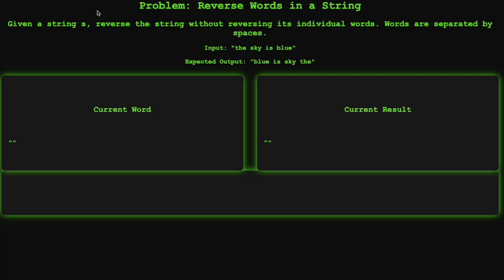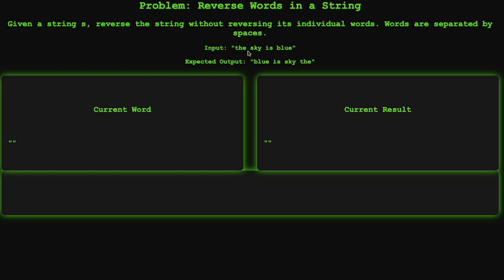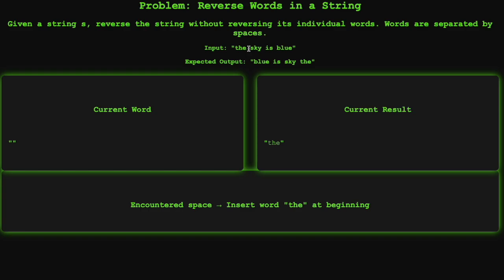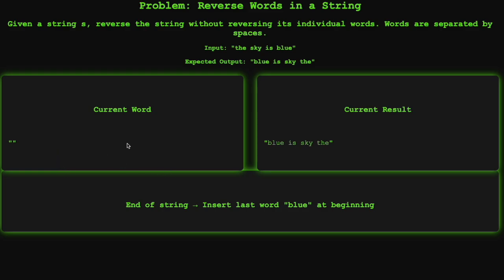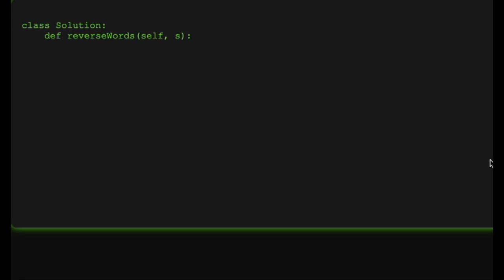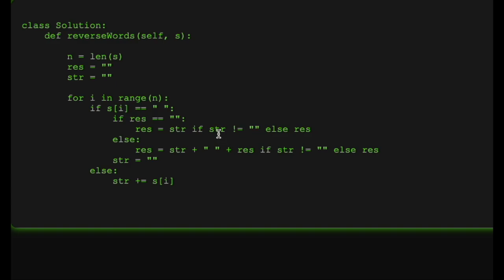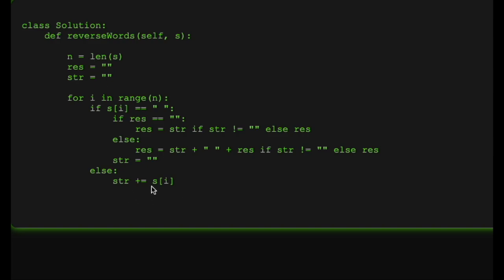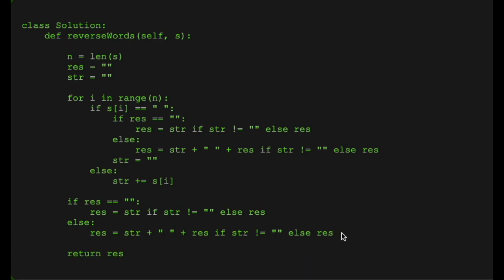Reverse Words in a String | Must-Know Coding Trick for FAANG Interviews 🚀 | Python Walkthrough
Struggling with string manipulation problems in coding interviews?
In this video, we solve the classic "Reverse Words in a String" problem — the RIGHT way — exactly how FAANG interviewers expect you to think!

🔹 Problem: Given a string `s`, reverse the string without reversing individual words.
🔹 Example:
    Input: "the sky is blue"
    Output: "blue is sky the"

✅ We'll walk through:
- Breaking the problem into logical blocks
- Real-time animation of the code execution
- Python tricks to minimize space/time complexity
- How Big Tech companies expect you to solve it

👨‍💻 Perfect for anyone preparing for:
- Google, Amazon, Meta, Netflix, Microsoft interviews
- LeetCode, HackerRank, Codeforces practice
- Systematic DSA learning (Data Structures and Algorithms)

💬 Drop your questions in the comments — let's crack coding rounds together!

0:00 - Problem Explanation
1:15 - Solution walkthrough
7:00 - Code